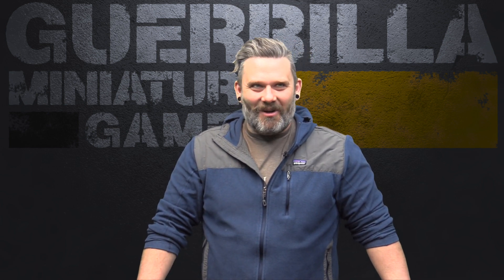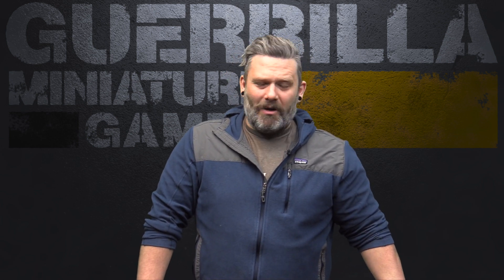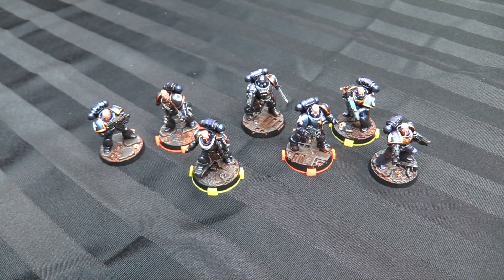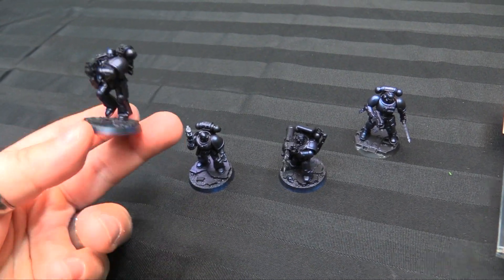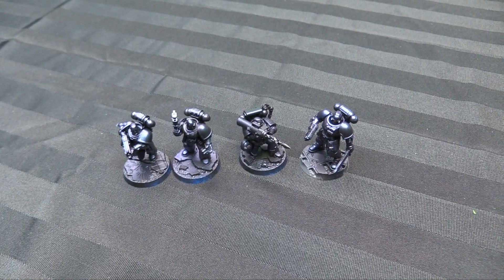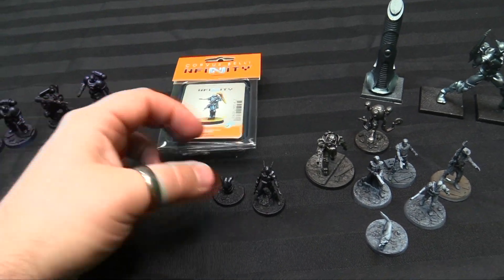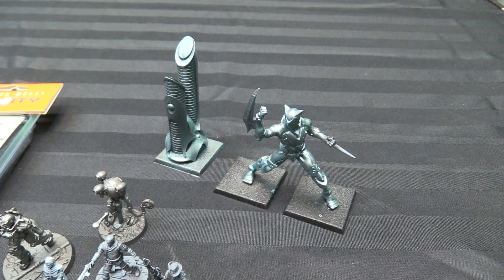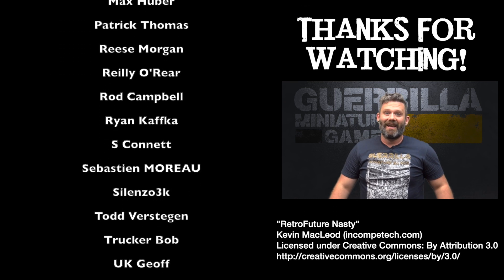On the Paint Table - Space Marine Heroes, Monsterpocalypse, Fallout and more! 178/886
Check out what I painted this week and take a look at upcoming projects! 178/886